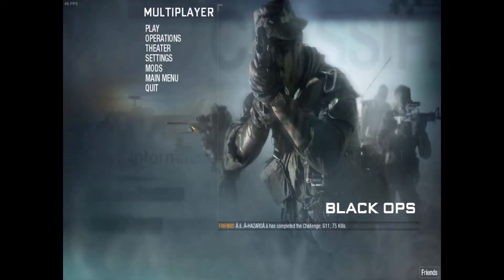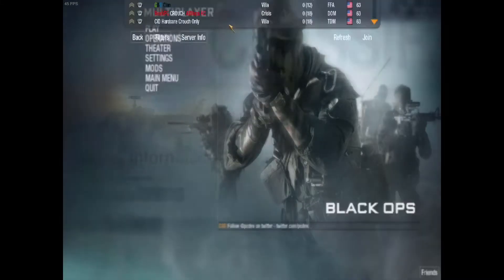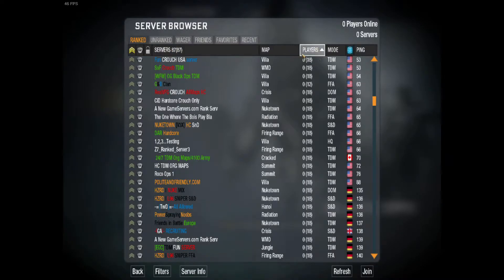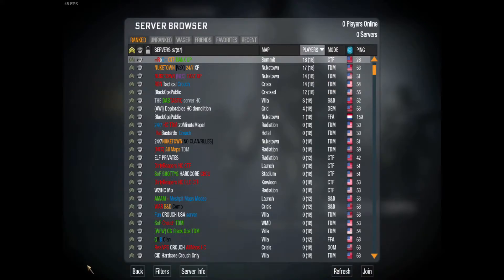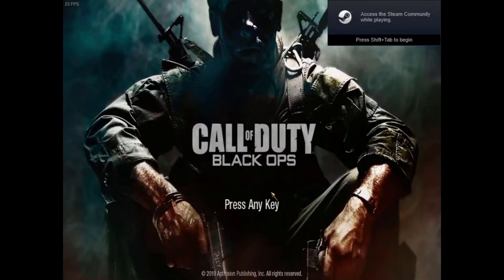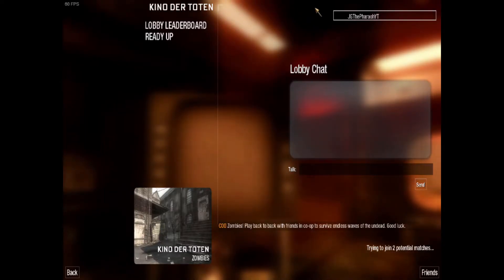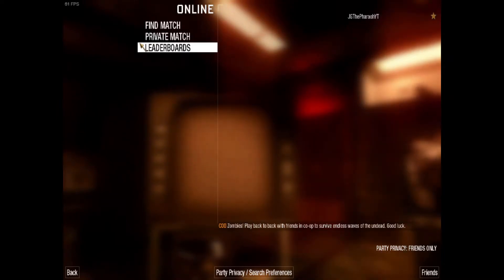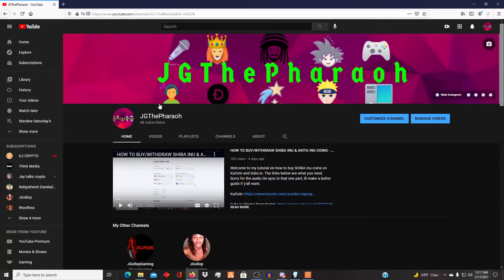HOW TO JOIN A BLACK OPS 1 SERVER ON PC 2021 | ARE BLACK OPS 1 PC SERVERS DEAD?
HOW TO JOIN A BLACK OPS 1 SERVER ON PC | ARE BLACK OPS 1 PC SERVERS DEAD? How to play mutiplayer or zombies online black ops 1 pc

BREAKING NEWS! A live snippet for The Gollops (JGThePharaoh on YouTube/TikTok/IG, My brother @Dreadheadzavy on IG, and my sister Faith @Chinai_0 on IG) New Song Sunlight ☀️ Has been released. Here is the public’s FIRST LOOK at the worlds NEXT BIGGEST HIT!